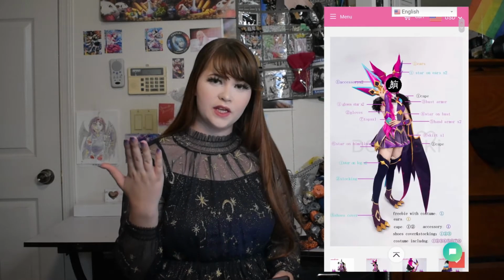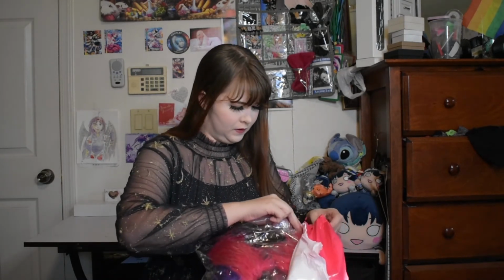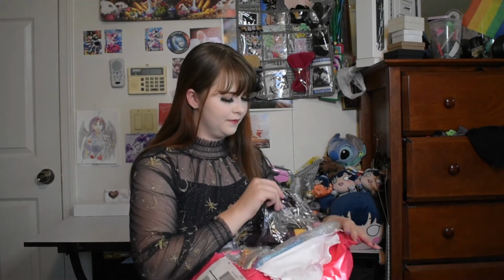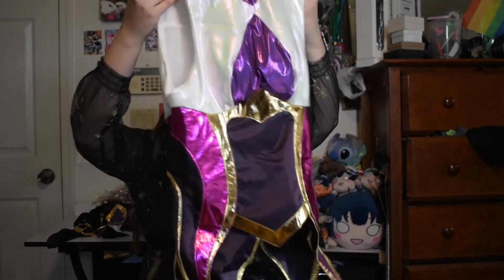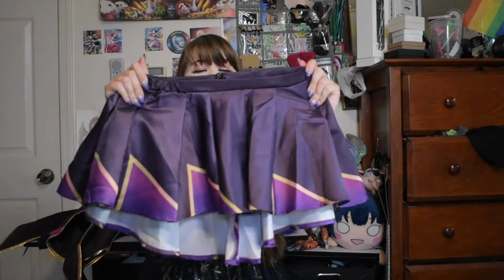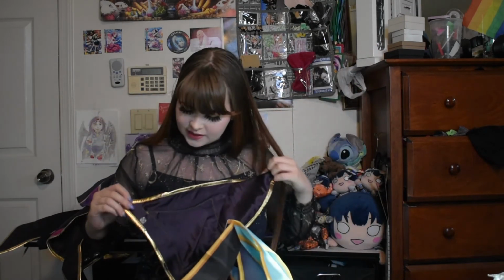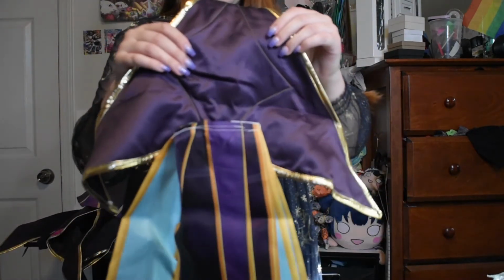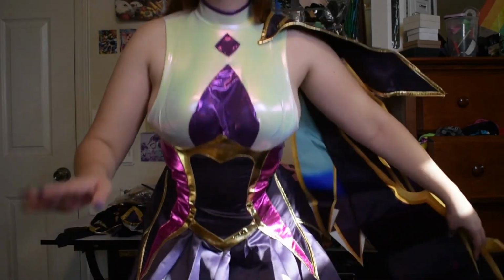DokiDoki Cosplay Review! SSR Star Guardian Xayah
A cosplay review from DokiDoki Cosplay.